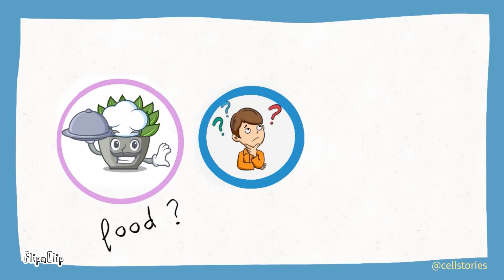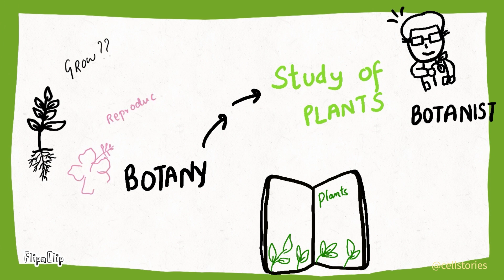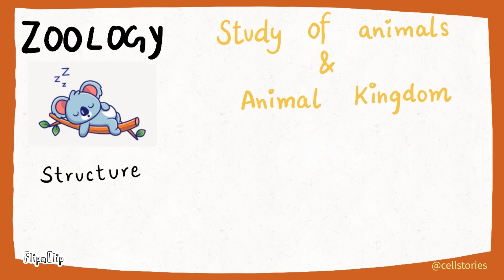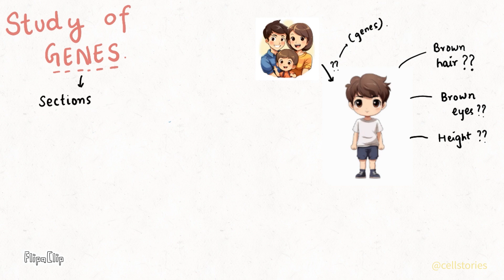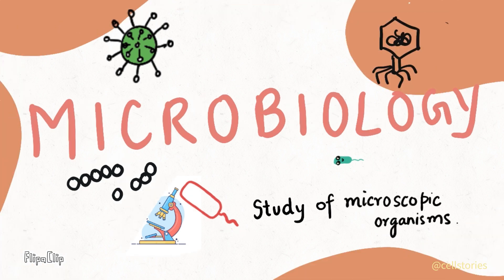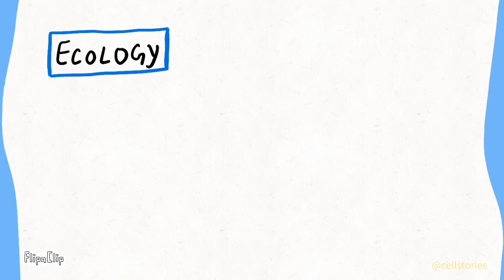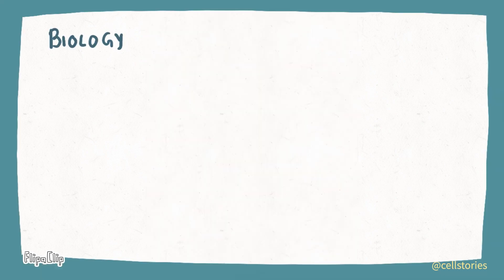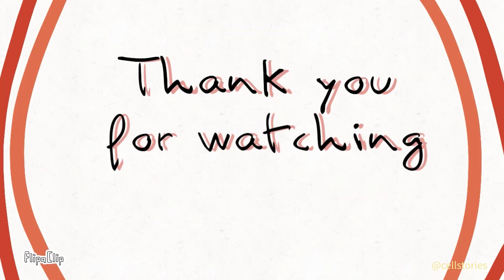Biology: An Overview of Its Branches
Join us as we explore the branches of biology in a fun, simple way. From tiny cells to giant ecosystems, see how each branch uncovers a unique part of life. Dive into the wild world of biology, one branch at a time!

Animation made using @flipaclip
biology
education
science
life sciences
k 12
curriculum
science subject
botany
genetics
microbiology
zoology
computer science